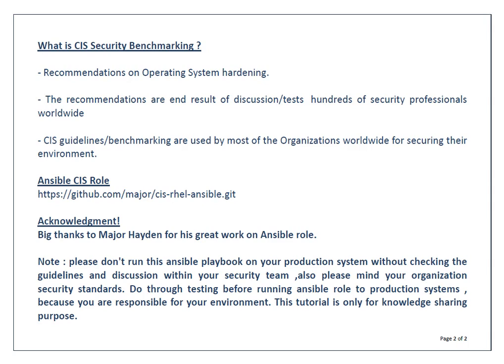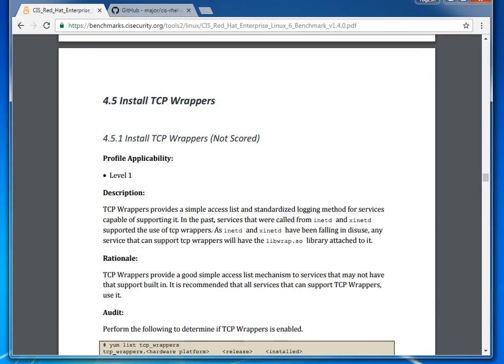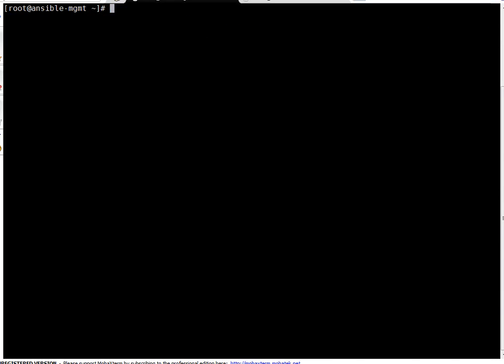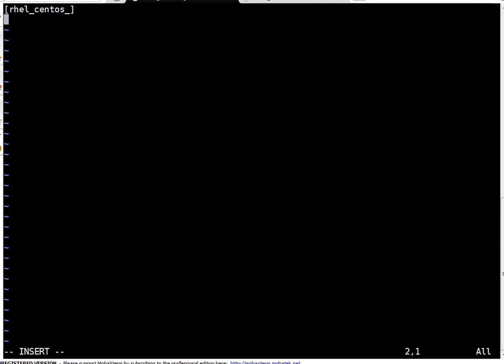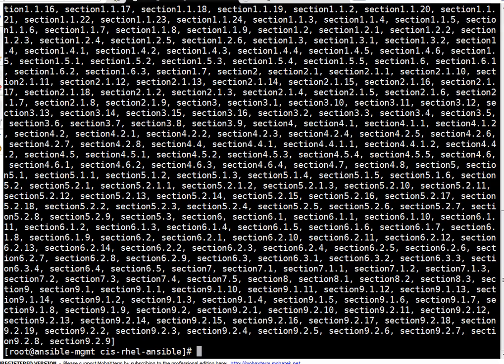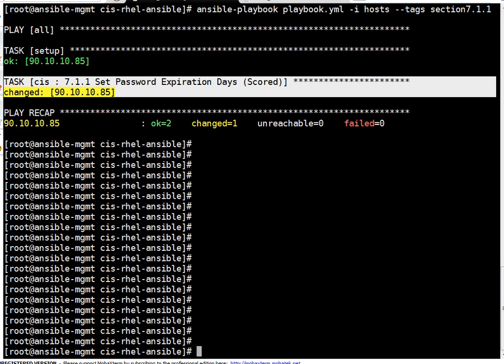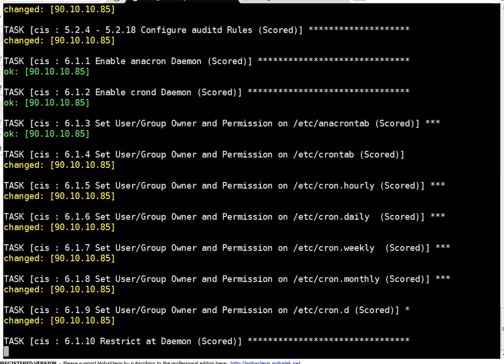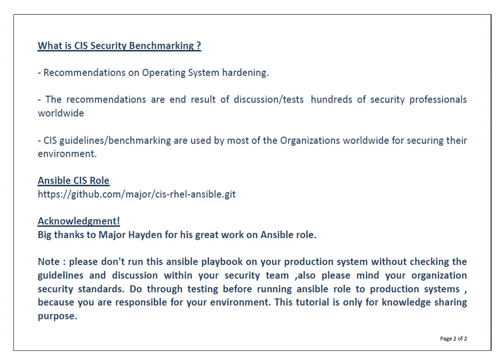Ansible Automation | Apply CIS Security BenchMarking for RHEL/ CentOS 6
As a system/build engineer we spend lot of time on searching and applying the security recommendations for RHEL/CentOS SOE images. In this video demo is on Ansible CIS benchmark role written by Major Hayden.

This saves a lot of time and accuracy level is very high.

Thanks to Major Hayden.